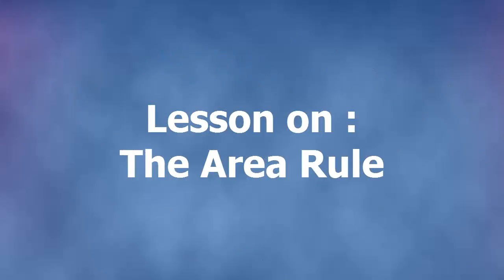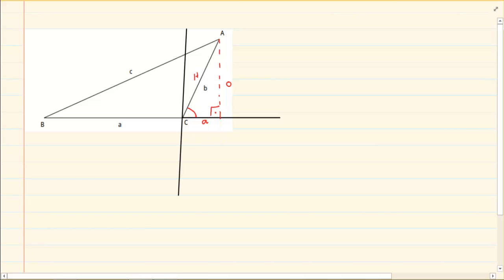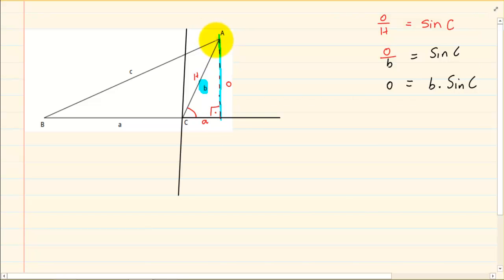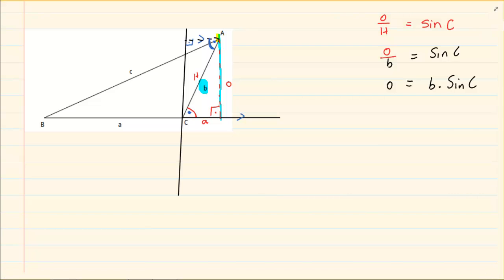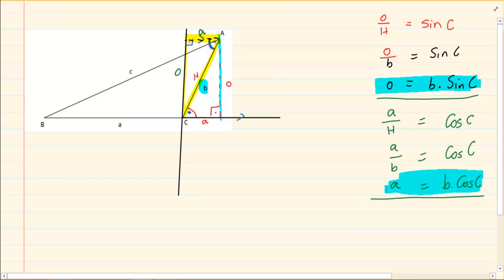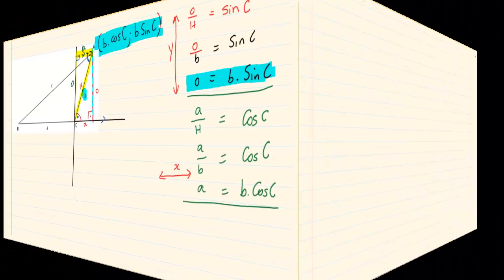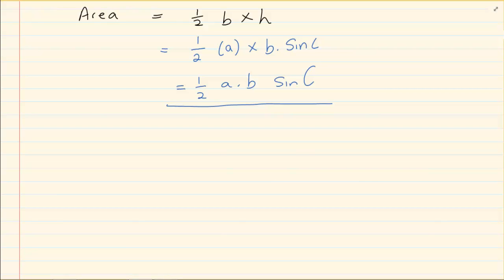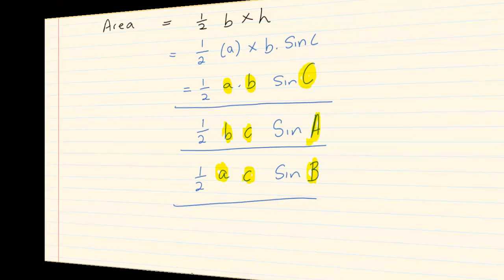Grade 11: Trigonometry : The Area Rule